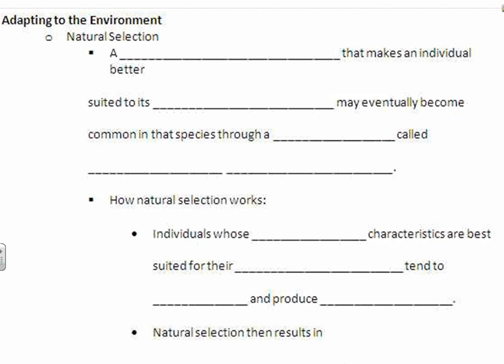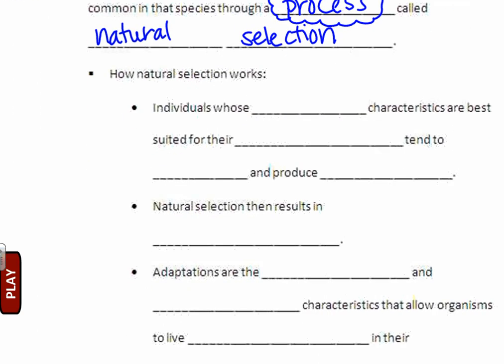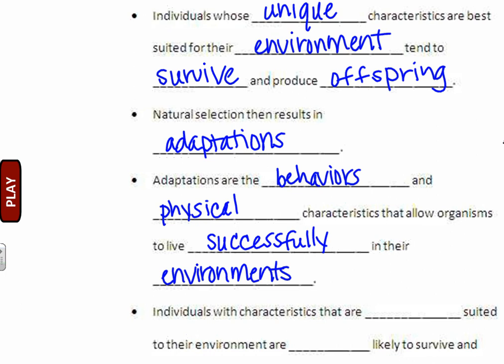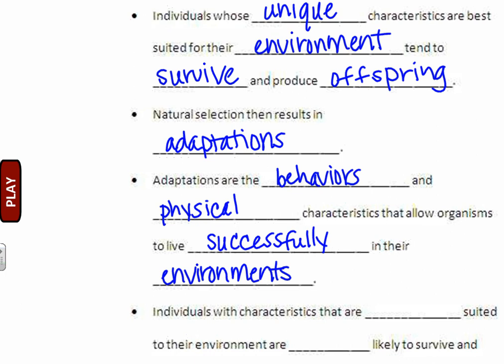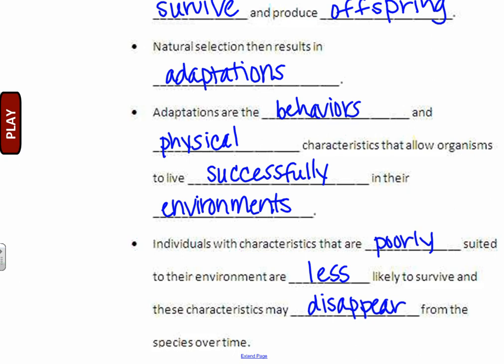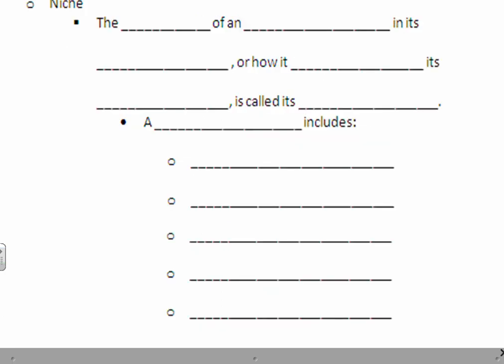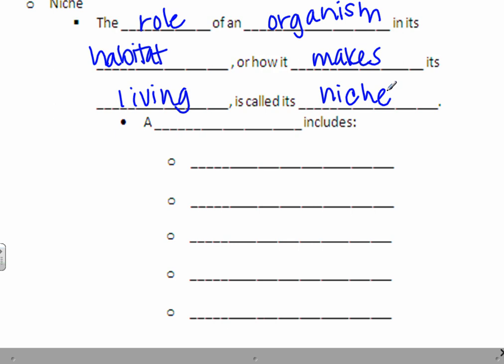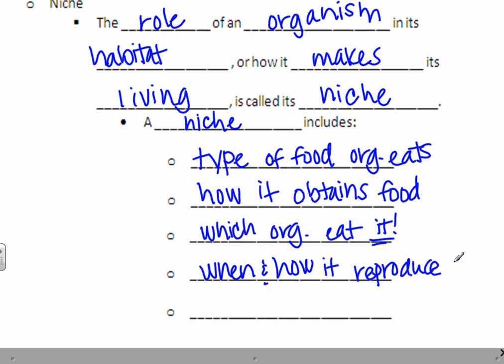Interactions Among Living Things Part 1